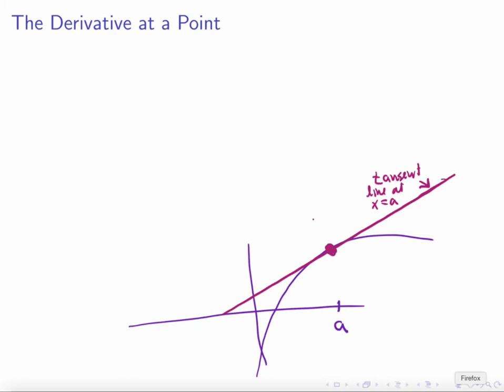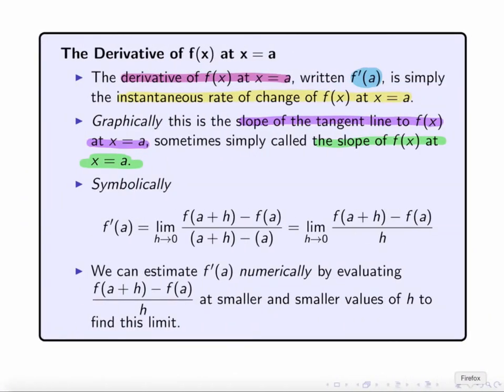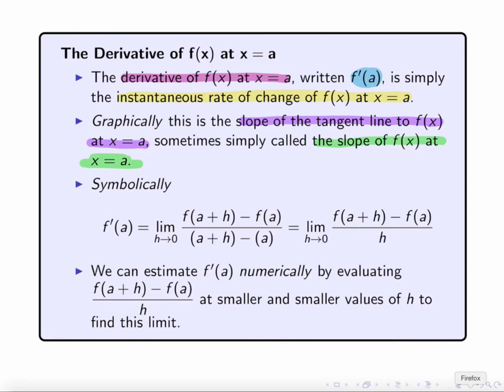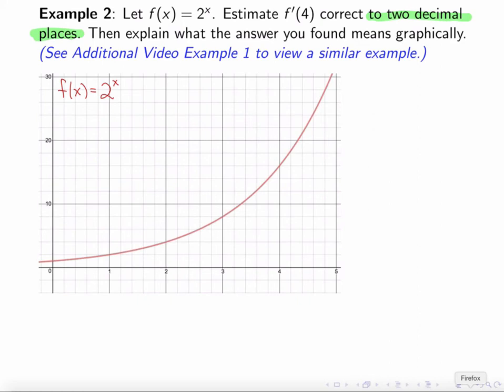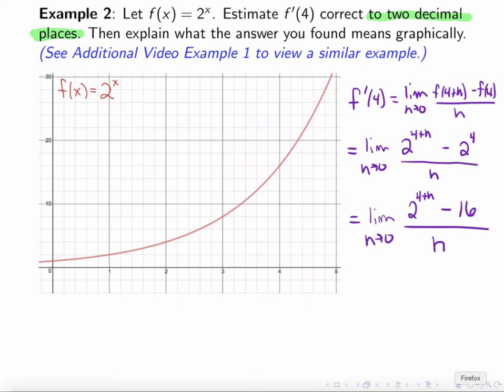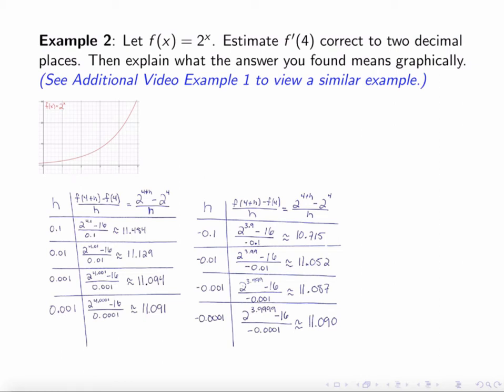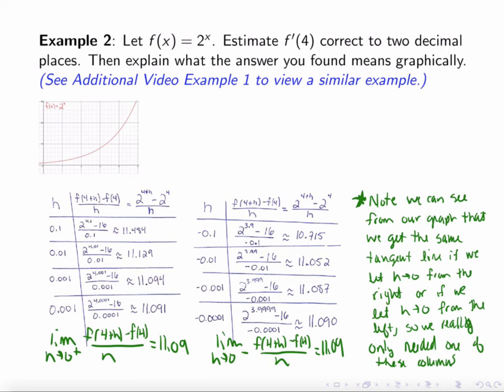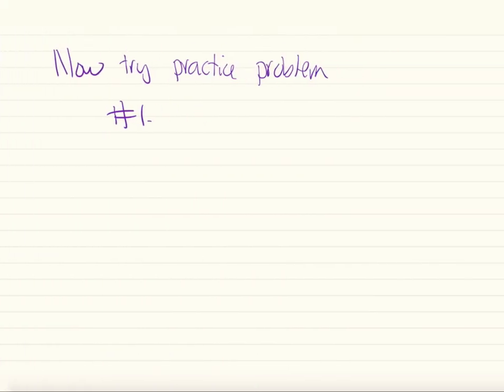Lesson 1 Numerical approximation of the derivative